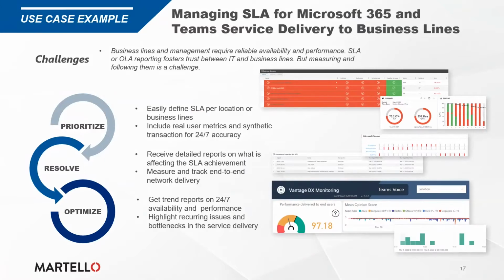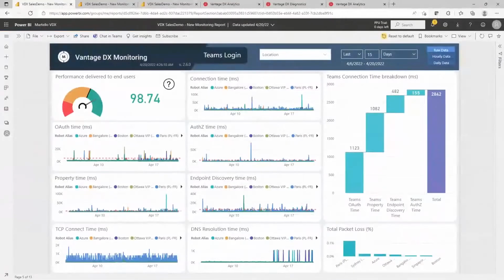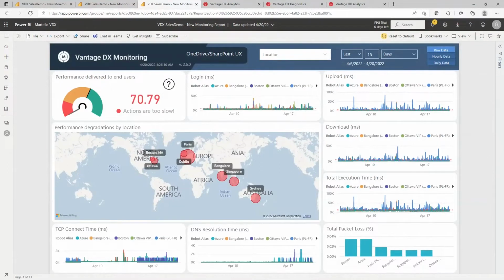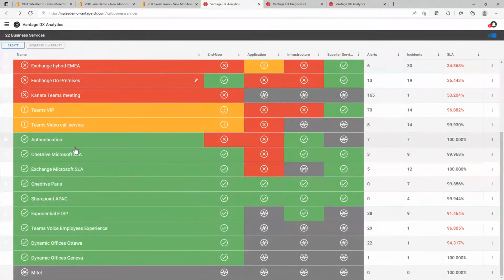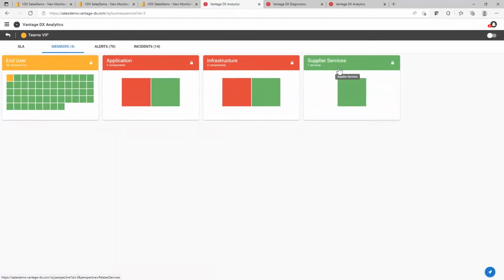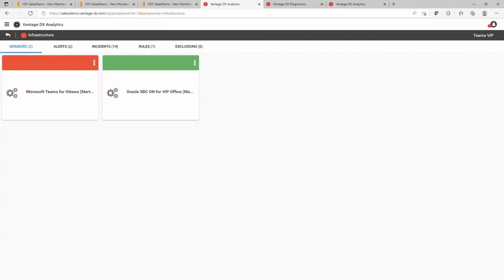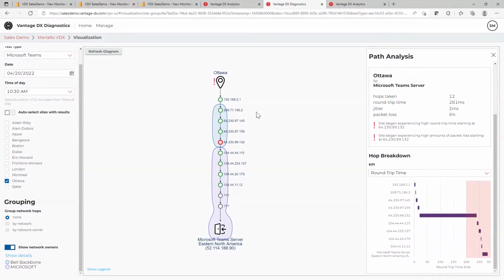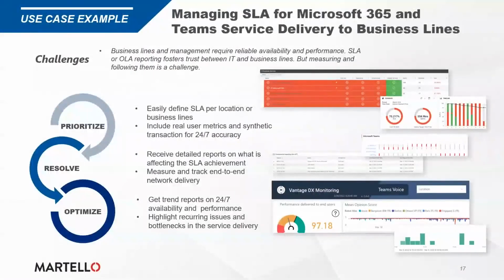How to Manage Microsoft 365 and Microsoft Teams SLAs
Dependence on Microsoft Teams has never been greater, and the pressure is on for IT teams to deliver exceptional user experiences – anytime, anywhere.

In this series of videos, we explore the most common Microsoft Teams performance use cases that our customers managed with our help. Our Microsoft Teams monitoring solution enables the IT to prioritize and resolve problems to optimize the performance of Microsoft Teams, Microsoft Office 365 and business applications delivered to the business lines and customers.

Business lines and their management require the reliable availability and performance of Microsoft 365 and Microsoft Teams. SLA or OLA reporting fosters trust between IT and the business lines they support but measuring and following them is a challenge. See how Martello Vantage DX can help easily define SLA per location or business lines in addition to providing detailed reports on what is affecting SLA achievement.

Looking to leverage Microsoft Teams in your organization to support distributed work? Get up to speed on Teams performance best practices with real world use cases.  Download our eBook to discover the most common Microsoft Teams performance challenges that can put your company’s productivity at stake and learn how to make sure that doesn't happen